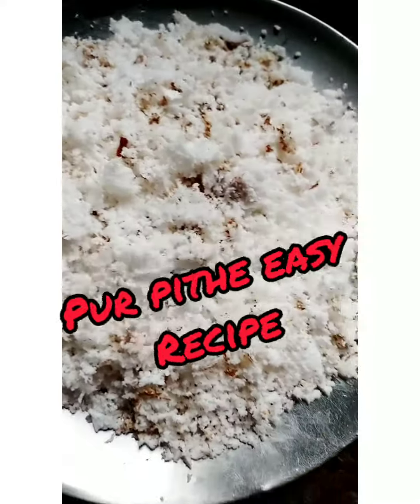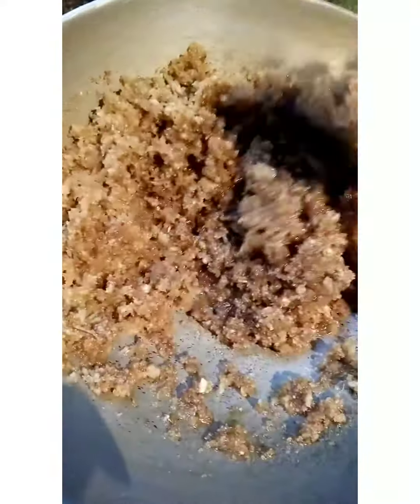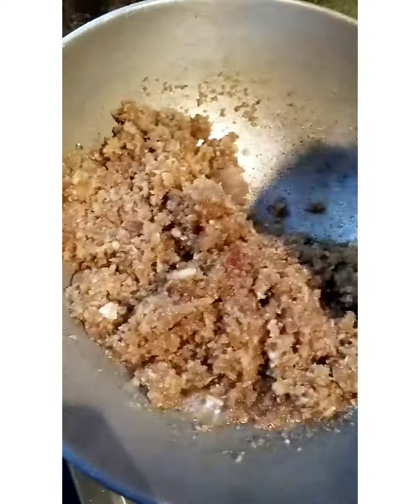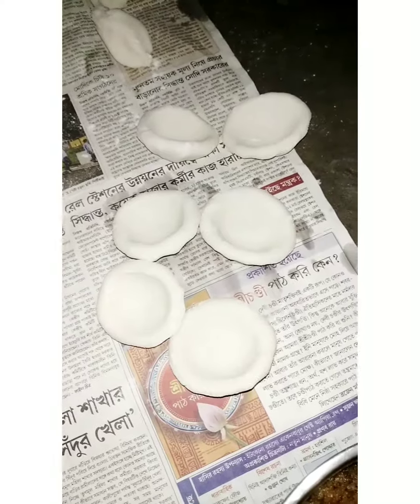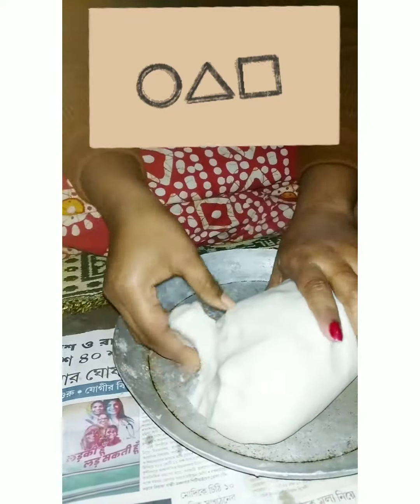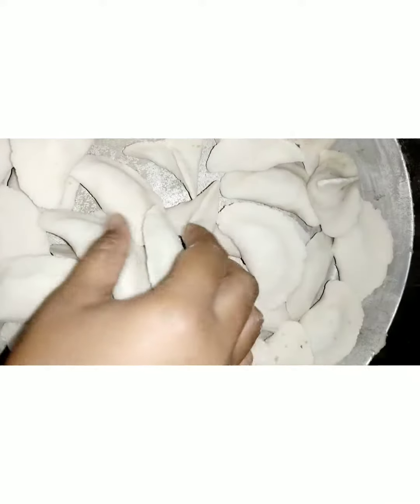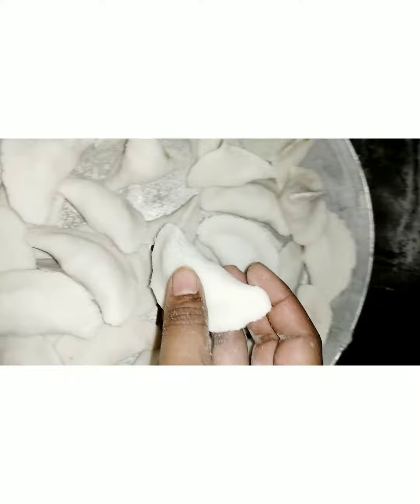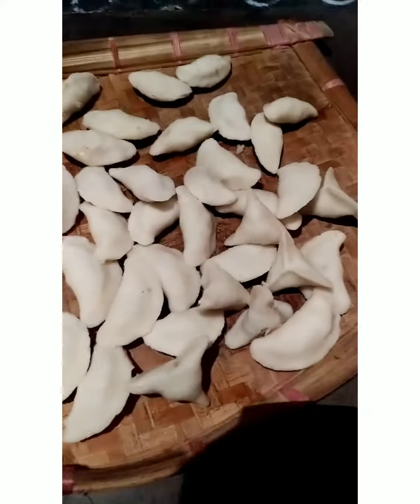#priyanka.. pls subscribe..easy recipe..খুব সহজেই বানিয়ে ফেলুন পুর পিঠে।। মকর সংক্রান্তি উপলক্ষে।।